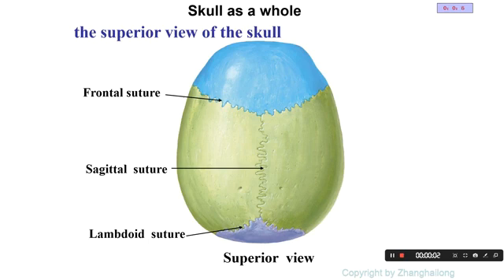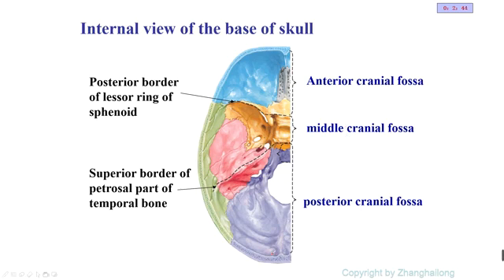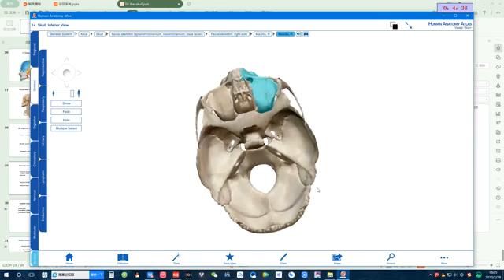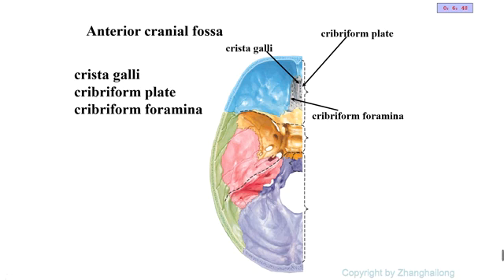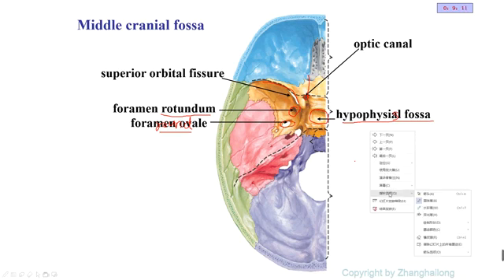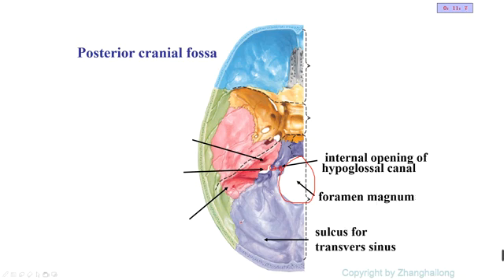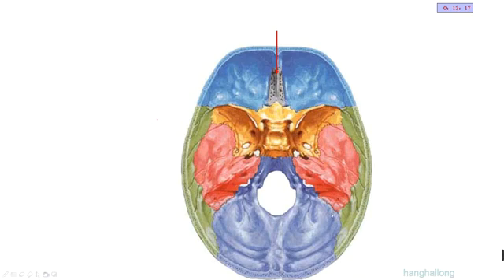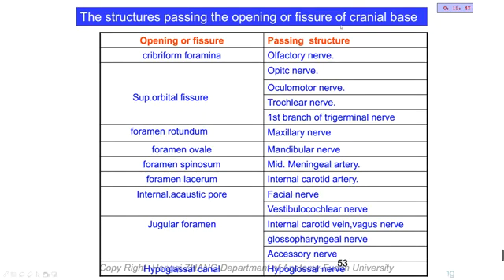Locomotory system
Here we still have different parts explaining different contents